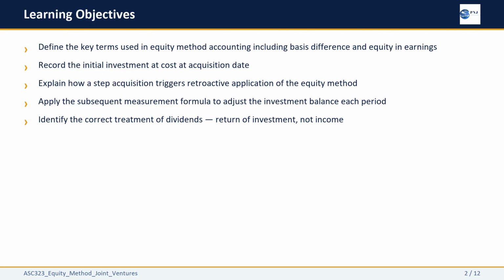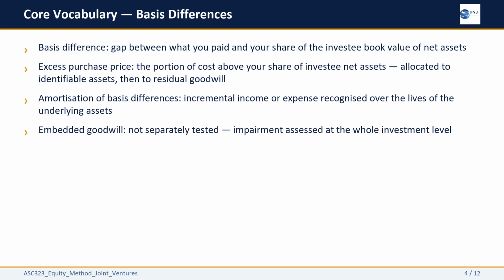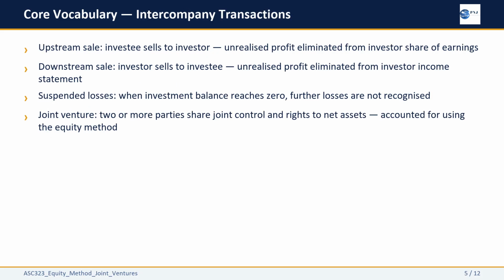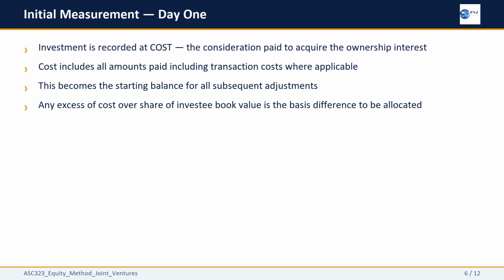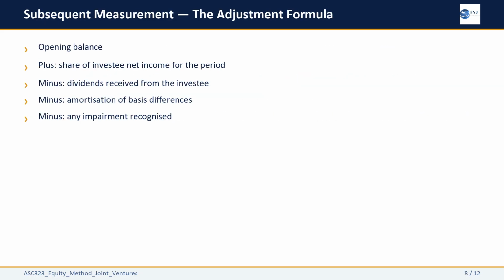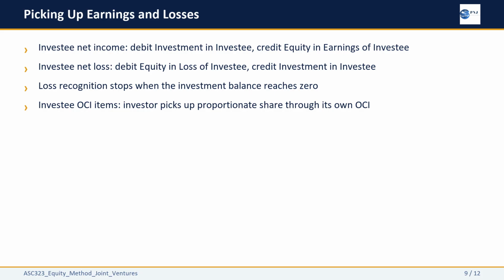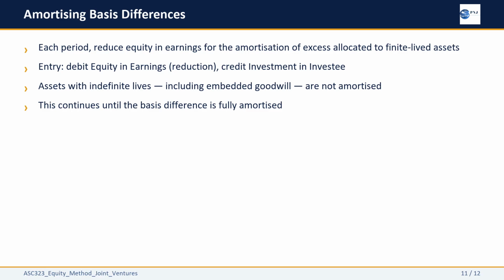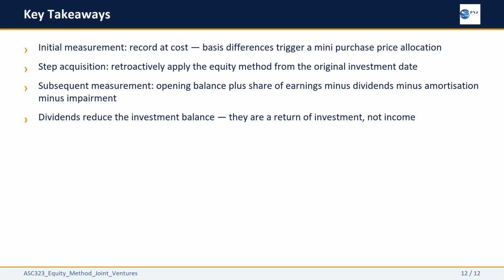Section 2: Initial and Subsequent Measurement | ASC 323: Equity Method and Joint Ventures Training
This video covers the essential vocabulary, initial measurement at acquisition, step acquisitions, and the period-by-period adjustment formula for equity method investments under ASC 323. Learn why dividends reduce the investment balance rather than generating income, how basis differences are amortised, and how to handle step acquisitions that trigger retroactive application of the equity method. Part of the ASC 323 Equity Method and Joint Ventures training series by PNJ Group.